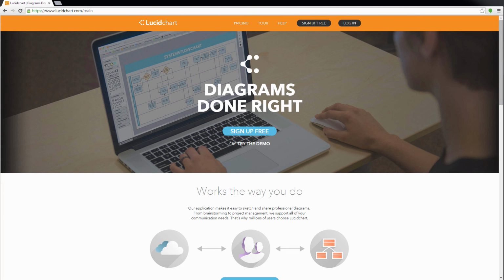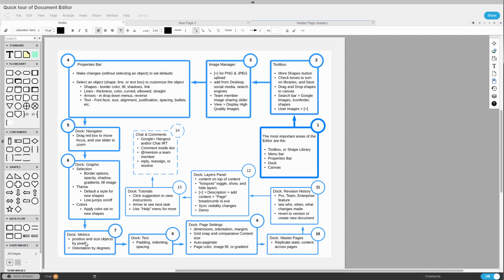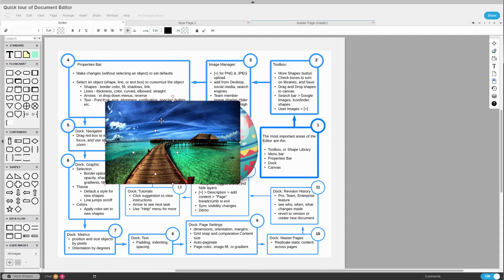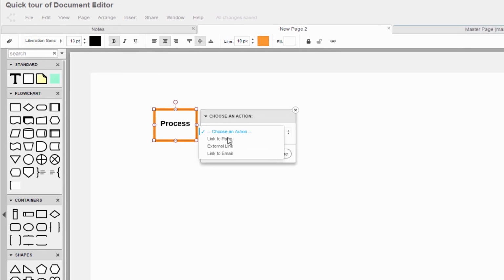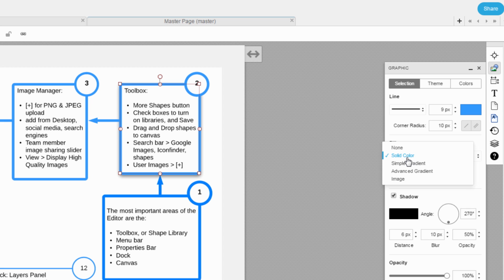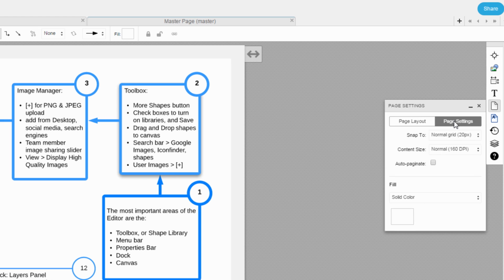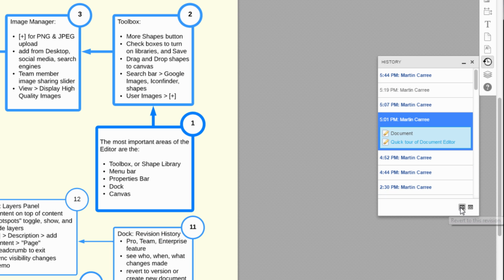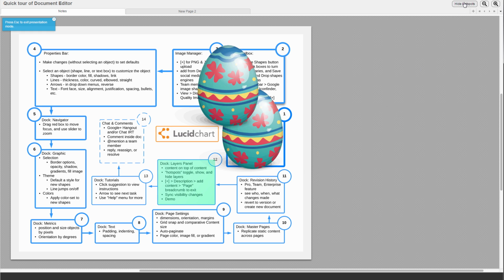Getting to Know the Lucidchart Workspace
Learn how to make a flowchart, diagram, or any other document in Lucidchart.

This tutorial will give you a tour of the document Editor, Lucidchart's main interface. We'll describe the layout, features, and all the information you need to get started in Lucidchart.

Lucidchart is the web's leading diagramming and visualization application. With this intuitive, cloud-based solution, anyone can learn to think visually and collaborate in real time while building flowcharts, mockups, UML diagrams, and more. Lucidchart is utilized in over 175 countries by more than 7 million users, including Comcast, NASA, Netflix, Target and Xerox.

In this video we'll give you a quick tour of the document editor and point out some of the newest features. Once you've decided to create a new document or open an existing diagram, you are inside the editor. The most import areas of the editor are the Toolbox or Shape Library, the 'Menu' bar, the 'Properties' bar, the Dock, and, of course, the Canvas. We have a lot of great features to work with, so I'll give you a high level overview and then you can take some time on your own to click around. The Toolbox is the place to start. If you don't see the shapes you want, click the 'More Shapes' button at the bottom and select which libraries you'd like accessible. Once those shapes are out, you can drag and drop shapes from the Toolbox to start building your diagram, and then use the areas of the Editor to modify them. At the top of the Toolbox, you can use the Google search bar that searches through Google images, icon finder, and the entire Shape Library. If you want to add your own images, simply drag them straight onto the Canvas from your computer. Now that you know where to get your objects, let me show you how to customize them. This will take place from the 'Properties' bar, Dock, and the 'Menu' bar. The 'Properties' bar is meant to style your text, shapes, or lines in the Editor and is activated when you select one of those items. If text is selected, you can change the font type, color, size, and other formatting. If you've selected a shape, you can change the border color, fill color, add shadows, or get more technical by adding a link action to the shape. Lines are similar to shapes, so you can change the thickness and color. That covers the 'Properties' bar. Now the Dock on the right side of the Editor breaks down into panels for the various functions you might need. Now at the bottom of the Canvas, you will notice two great communication tools: the Comment bar and the Chat box. The Chat box integrates with Google Hangouts for real-time conversations with other collaborators who are also editing the file. Just @Mention a user on your team and an email notification will be sent to that user with a link to the document. Comments are only saved inside the document and can be replied to, resolved, and attached to specific objects.